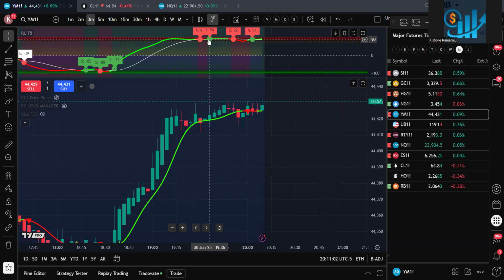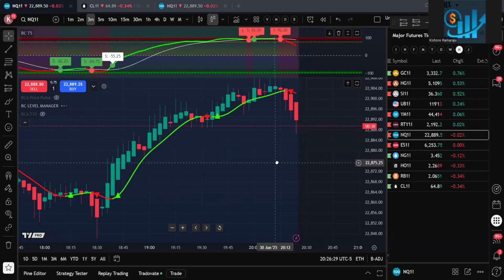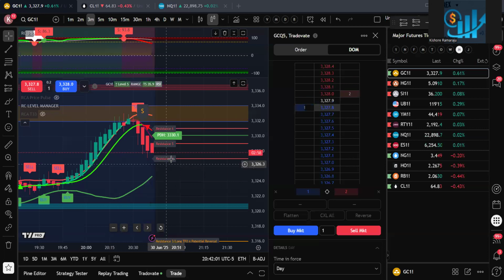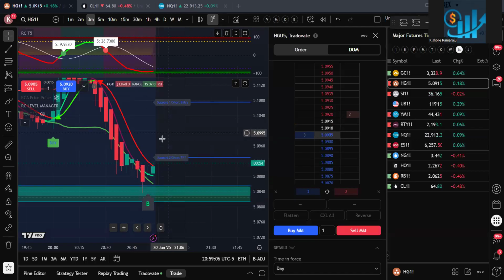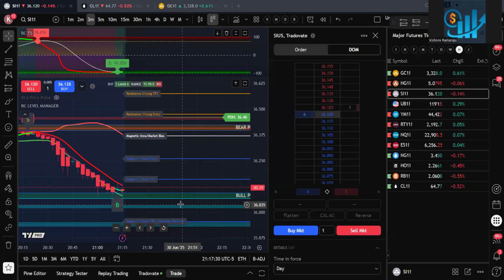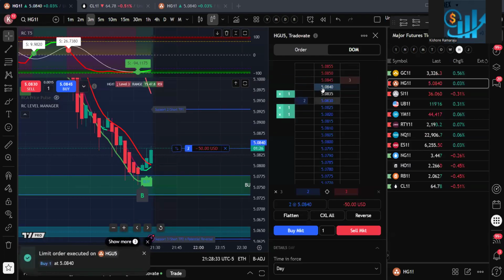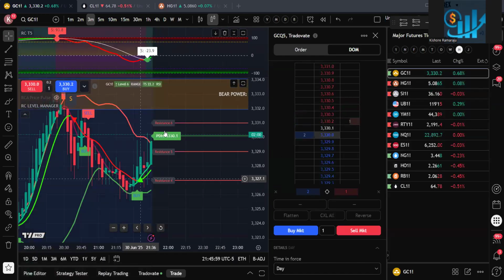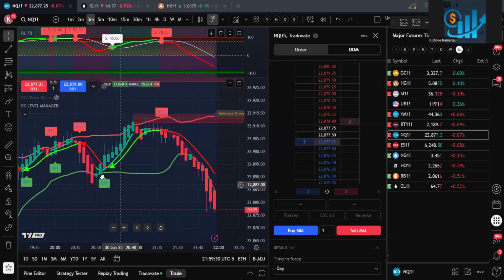6/30 ASIA LIVE